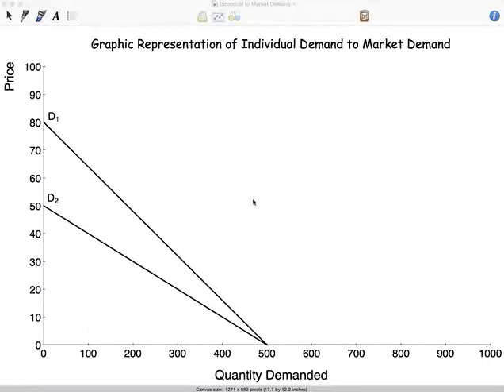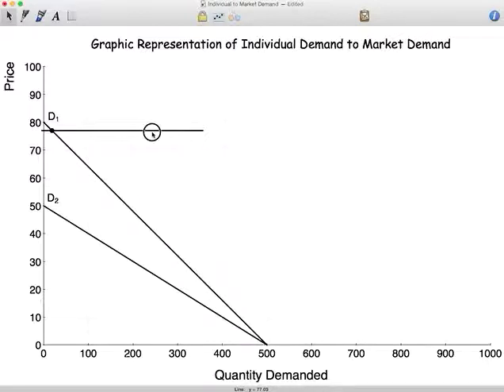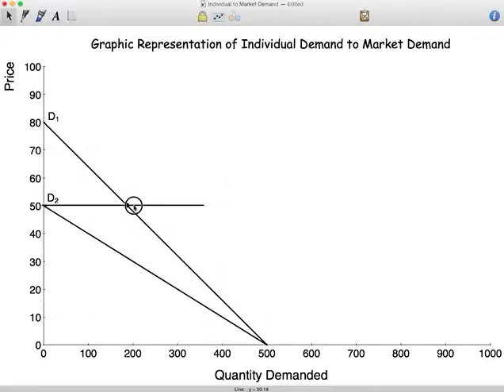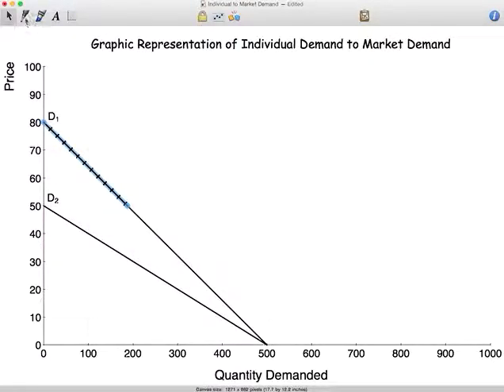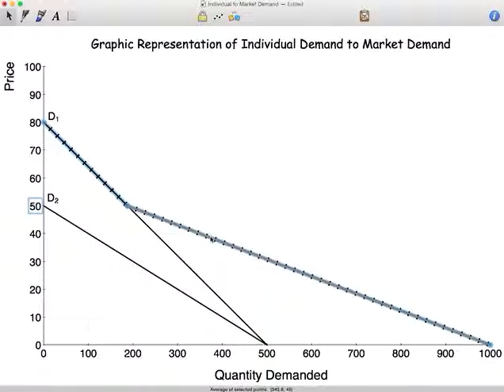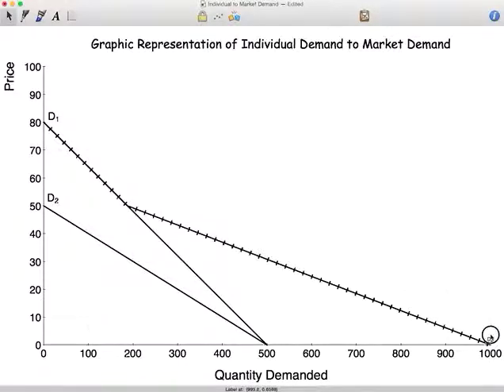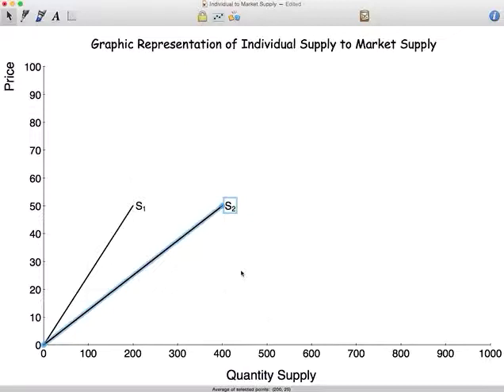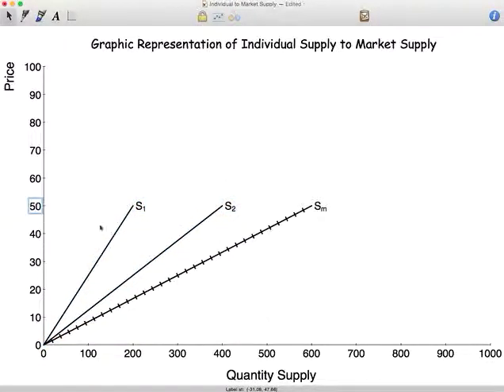Chapter 2 Graphing Market Demand and Supply